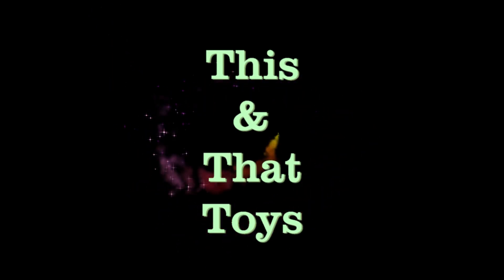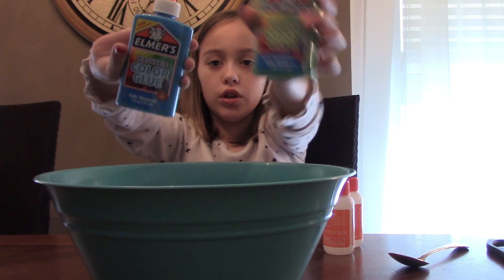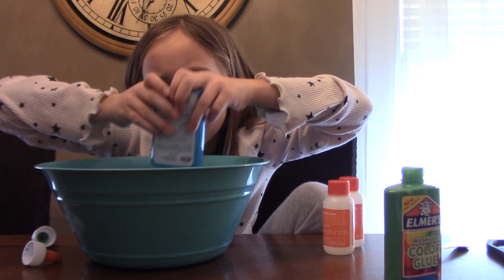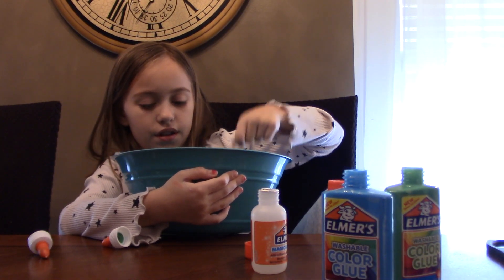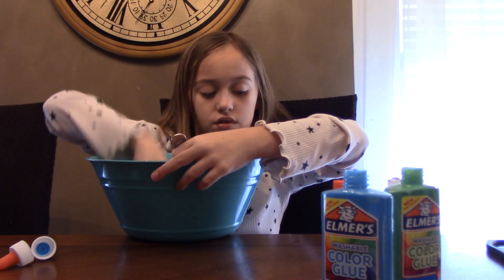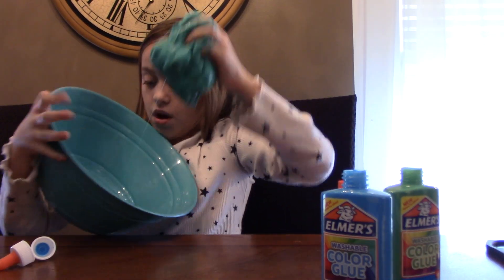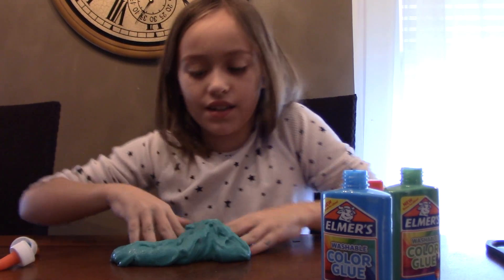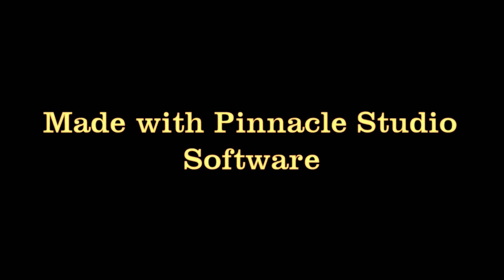Adalia tries Elmer's jungle jam slime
More slime! Adalia is a slime addict! She plays with or makes slime almost every day! Will this be her new favorite?